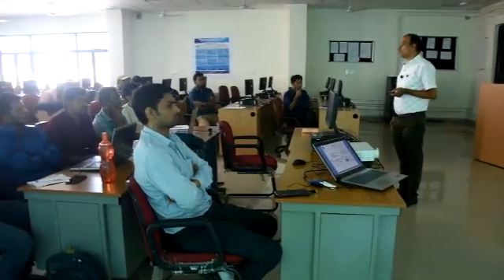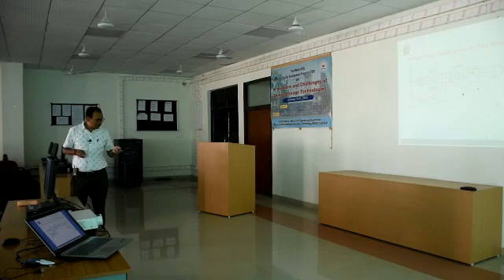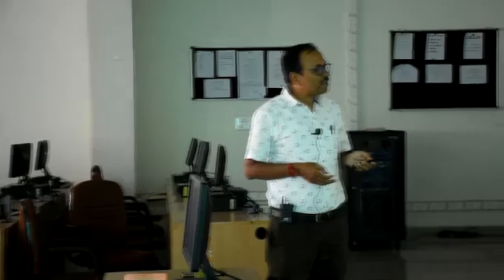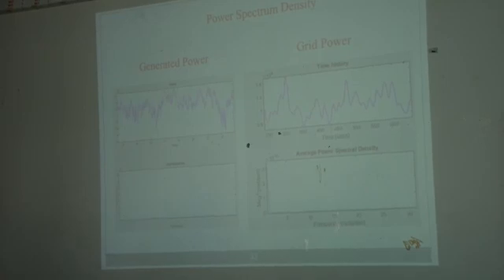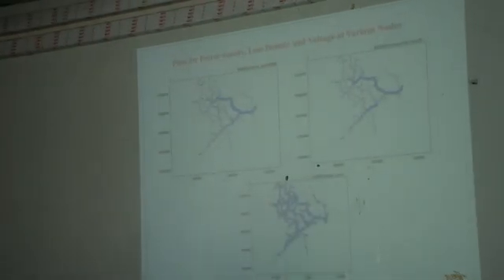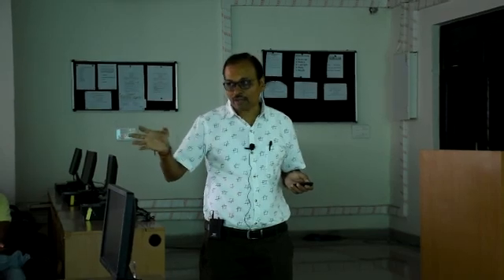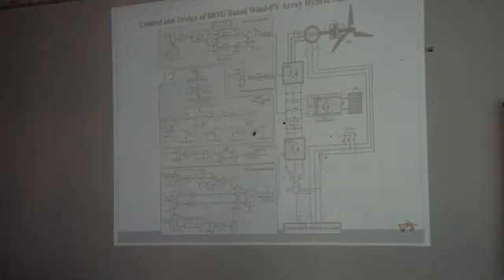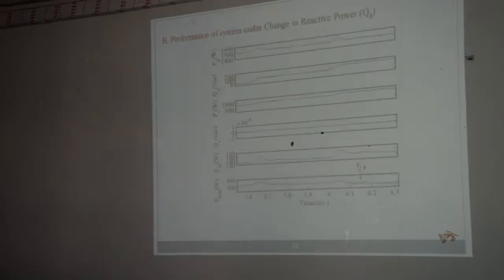Control Strategies for Dispatching Energy Storage Systems with Wind & Solar Power Plants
This Talk was delivered BY Dr Shailendra Sharma, SGSITS Indore in SESSION 12 during ATAL FDP on “Innovations and Challenges of Energy Storage Technologies”, at MANIT Bhopal (Oct 10-21, 2022)